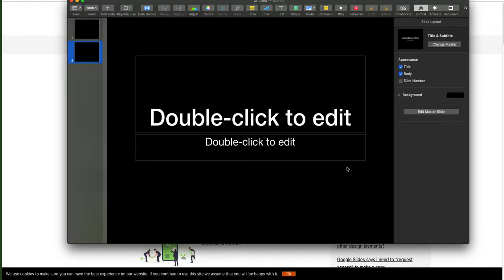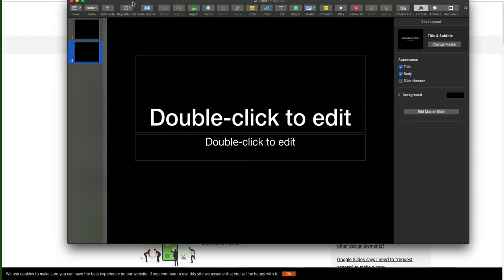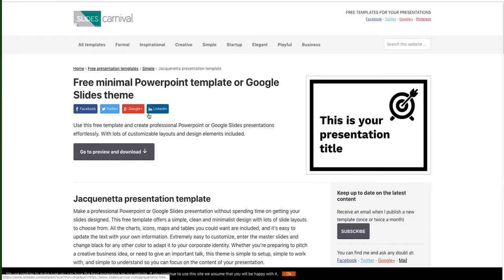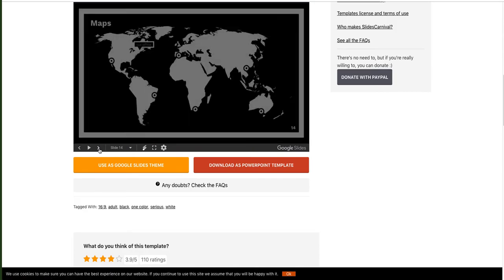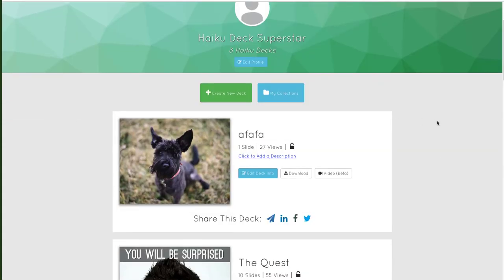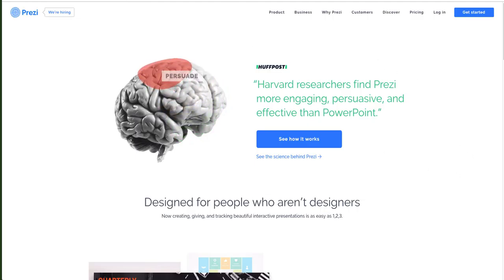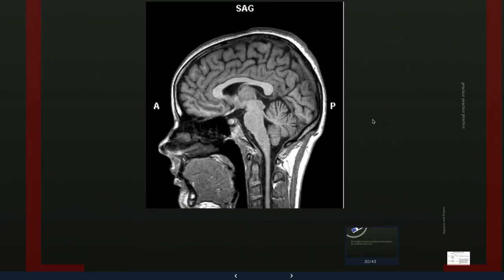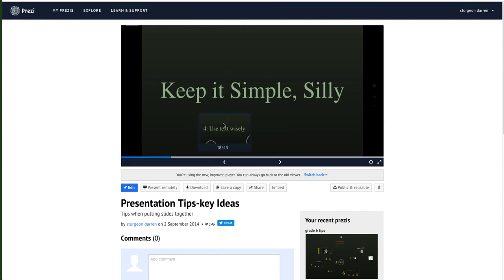VD4. Presentation Software possibilities